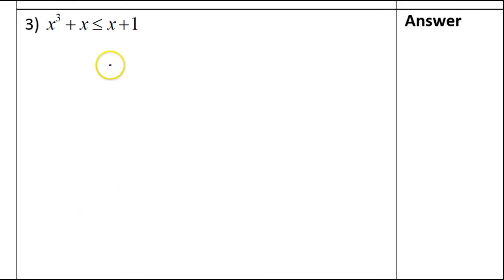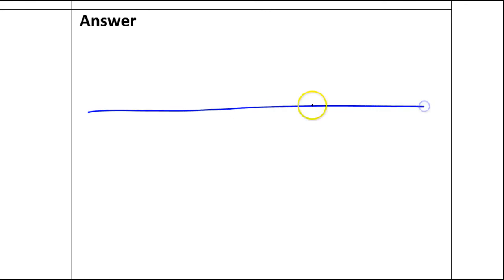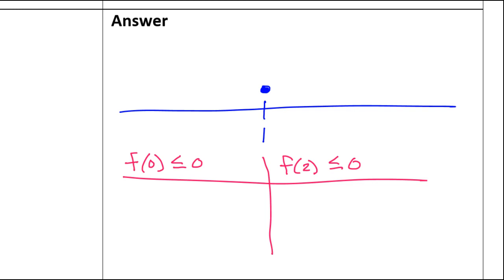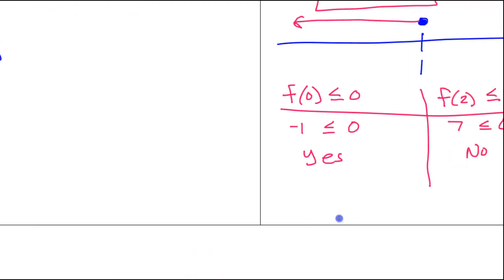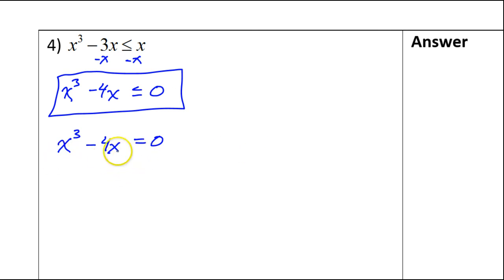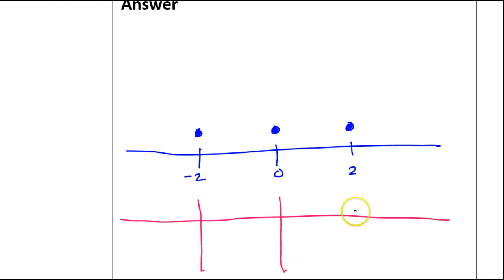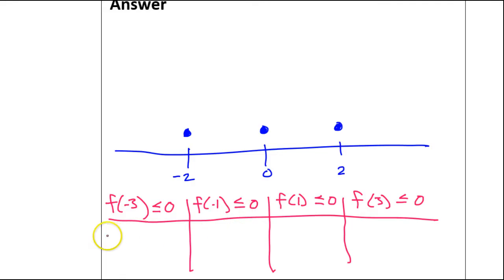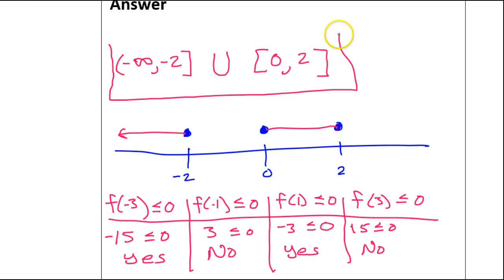Day 8 HW (3 to 4) Solving Polynomial Inequalities